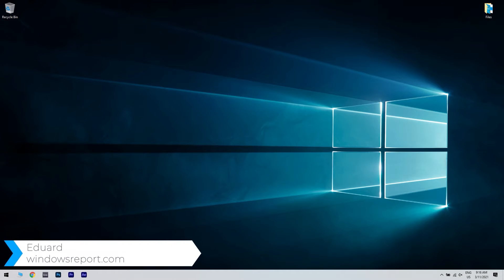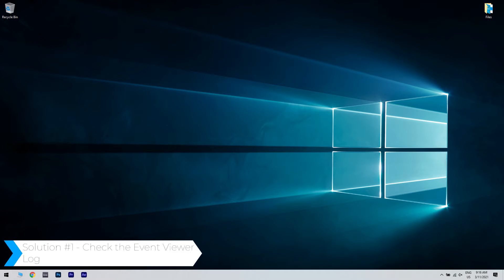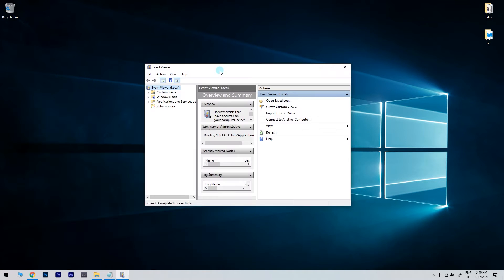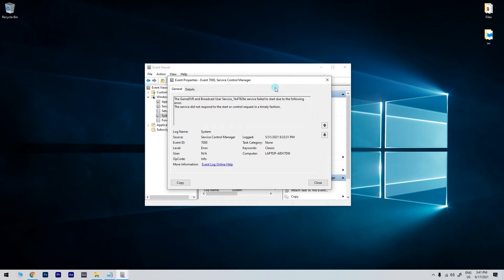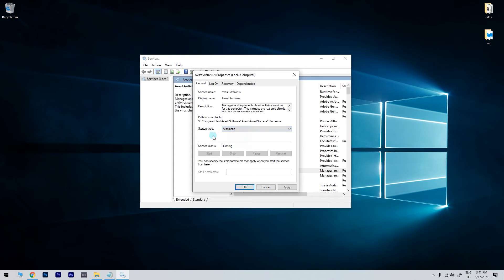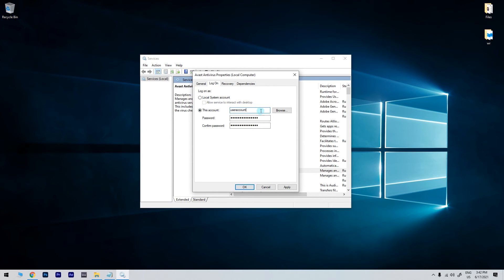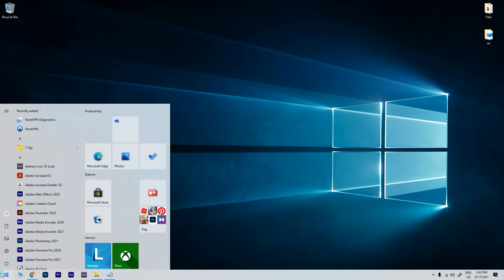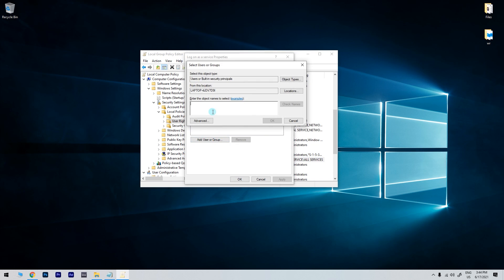How to fix the service control manager error 7000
| ⚙️Try Fortect to fix and optimize your PC like a Pro

Oh no! Getting the the service control manager error 7000?

FYBt9-JawbU&adgroup=YT

gk-seRfeK9c&banner=YT

0:00 - Intro
0:51 - Check the Event Viewer Log
1:37 - Restart the Service
2:08 - Adjust the Service Login Settings
2:53 - Use the Group Policy Editor